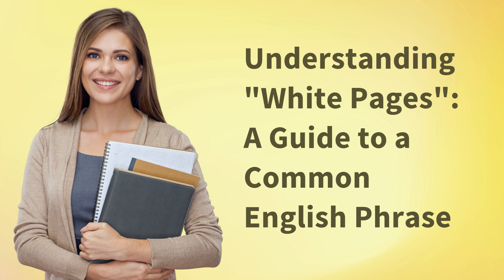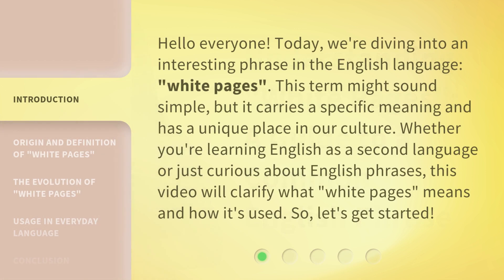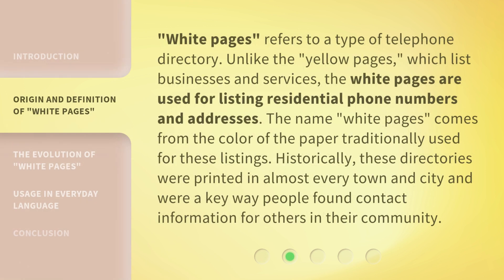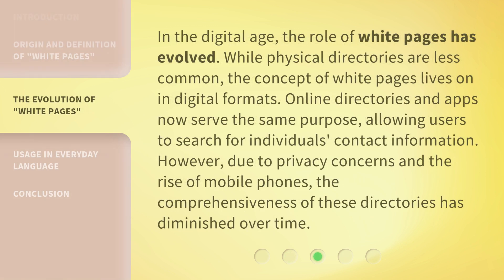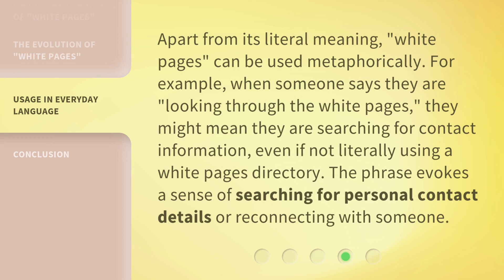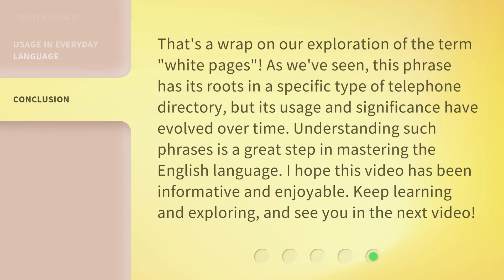Understanding "White Pages": A Guide to a Common English Phrase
Decoding 'White Pages': Mastering a Common English Phrase • Unravel the mystery behind the commonly used English phrase 'White Pages' with this comprehensive guide. Gain a deeper understanding of its origins, meanings, and usage in everyday conversations. Expand your vocabulary and enhance your communication skills by mastering this intriguing phrase.

00:00 • Introduction - Understanding "White Pages": A Guide to a Common English Phrase
00:38 • Origin and Definition of "White Pages"
01:10 • The Evolution of "White Pages"
01:41 • Usage in Everyday Language